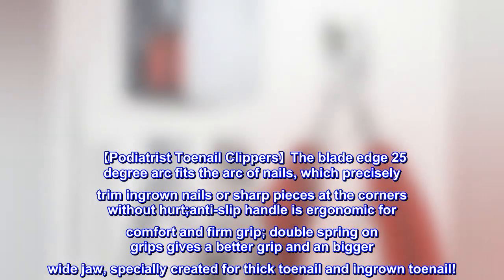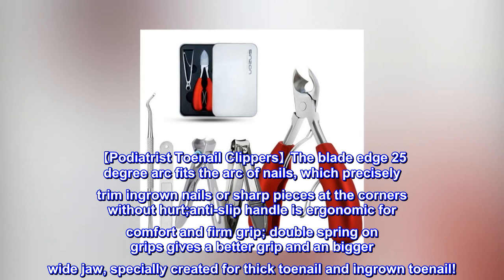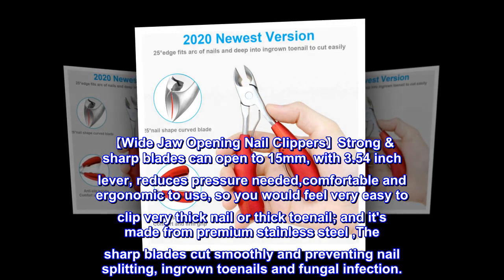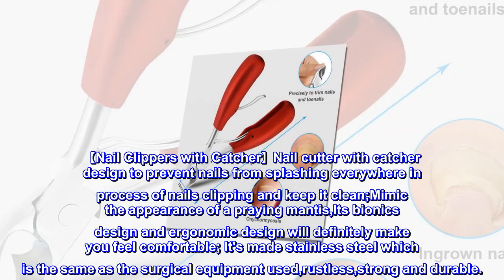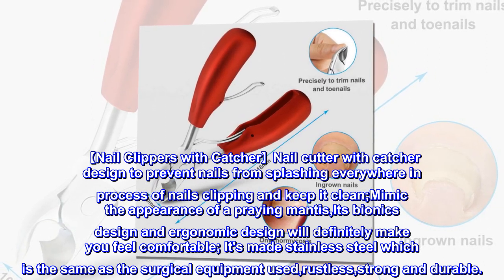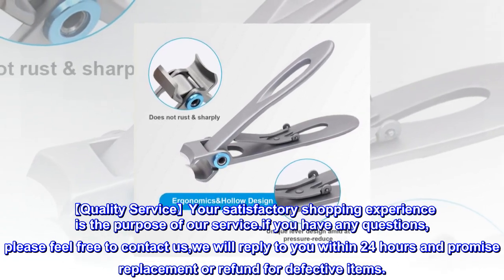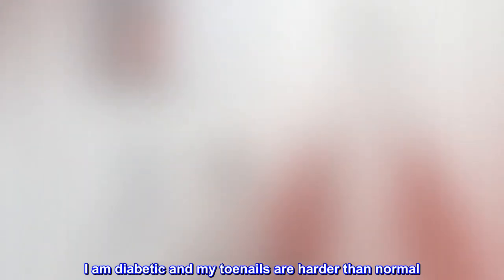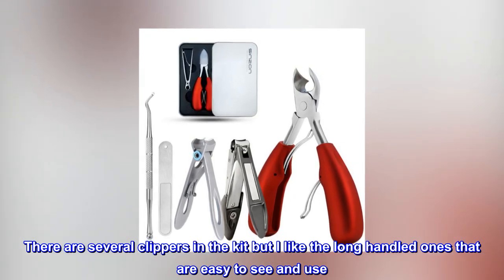Thick Toenail Clippers, Podiatrist Toe Nail Clippers for Ingrown & Thick & Men & Seniors Toenail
【Podiatrist Toenail Clippers】The blade edge 25 degree arc fits the arc of nails, which precisely trim ingrown nails or sharp pieces at the corners without hurt;anti-slip handle is ergonomic for comfort and firm grip; double spring on grips gives a better grip and an bigger wide jaw, specially created for thick toenail and ingrown toenail!
【Wide Jaw Opening Nail Clippers】Strong & sharp blades can open to 15mm, with 3.54 inch lever, reduces pressure needed,comfortable and ergonomic to use, so you would feel very easy to clip very thick nail or thick toenail; and it's made from premium stainless steel ,The sharp blades cut smoothly and preventing nail splitting, ingrown toenails and fungal infection.
【Nail Clippers with Catcher】Nail cutter with catcher design to prevent nails from splashing everywhere in process of nails clipping and keep it clean;Mimic the appearance of a praying mantis,Its bionics design and ergonomic design will definitely make you feel comfortable; It's made stainless steel which is the same as the surgical equipment used,rustless,strong and durable.
【Quality Service】Your satisfactory shopping experience is the purpose of our service.if you have any questions, please feel free to contact us,we will reply to you within 24 hours and promise replacement or refund for defective items.
Good for diabetics
I am diabetic and my toenails are harder than normal. These clippers cut the nail without struggle. They are well made and easy to handle. There are several clippers in the kit but I like the long handled ones that are easy to see and use